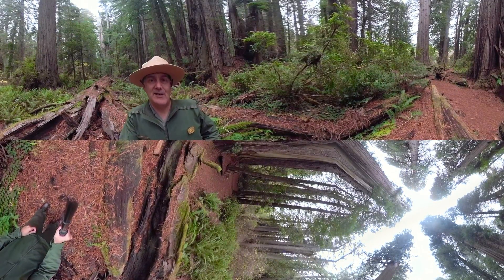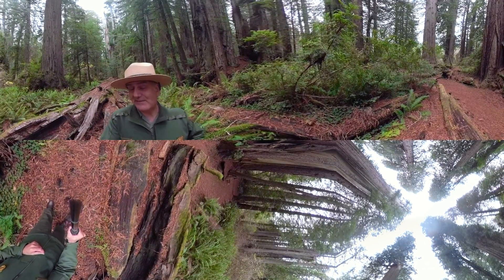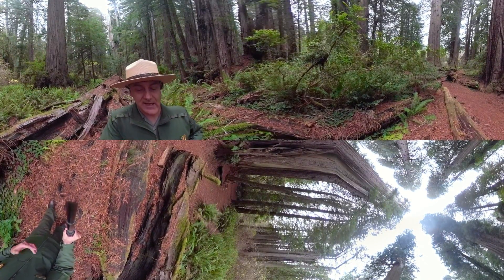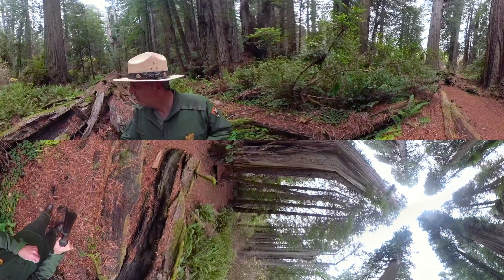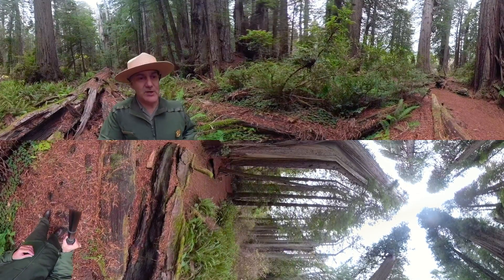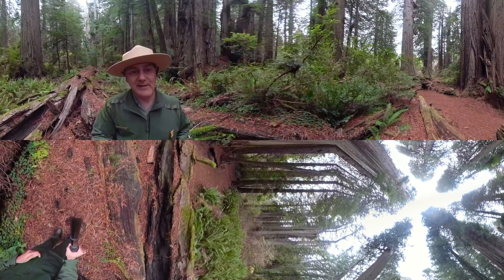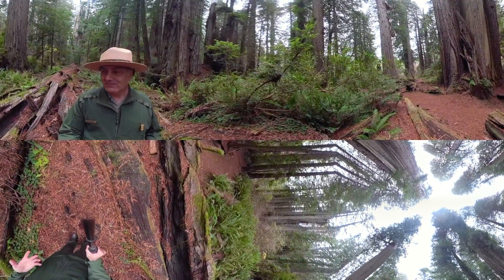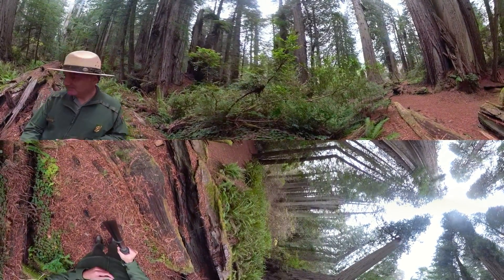Redwoods in 360: Nurse Logs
In this episode Ranger Greg talks about how a fallen redwood tree creates life for centuries to come.

(Move your mouse, handheld device, or wear VR glasses to experience this in 360 degrees)